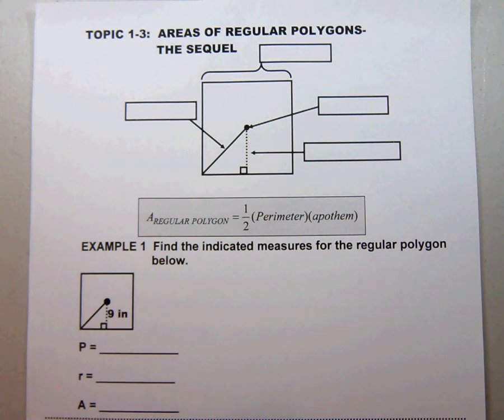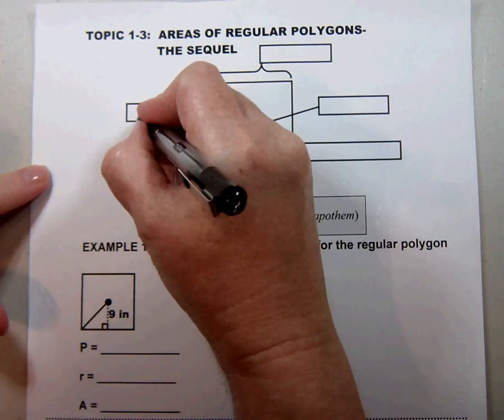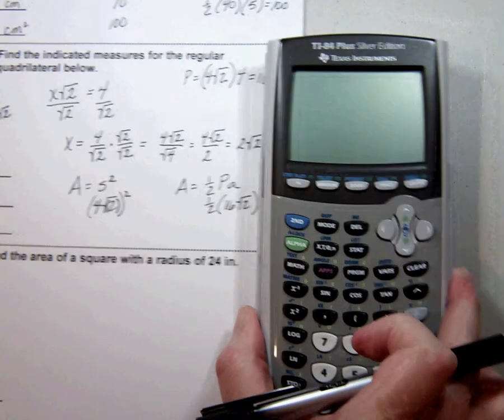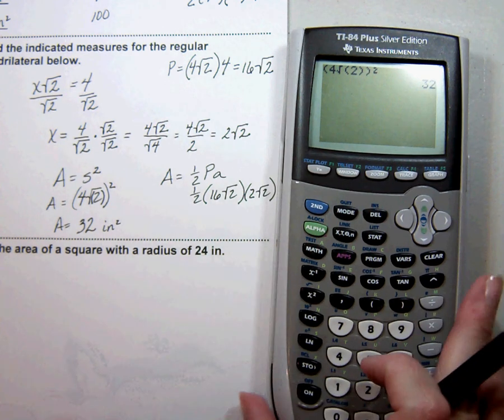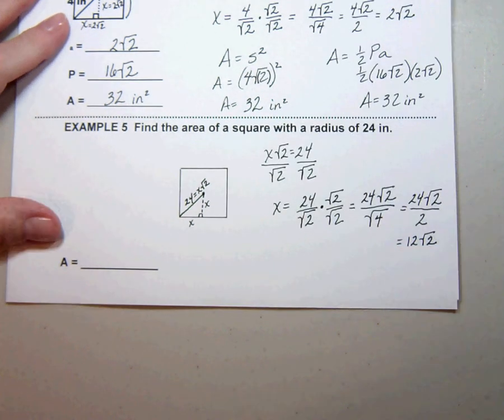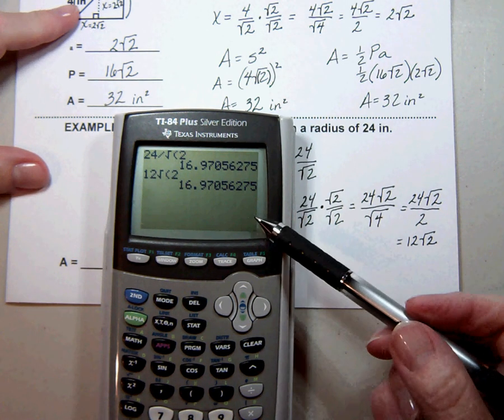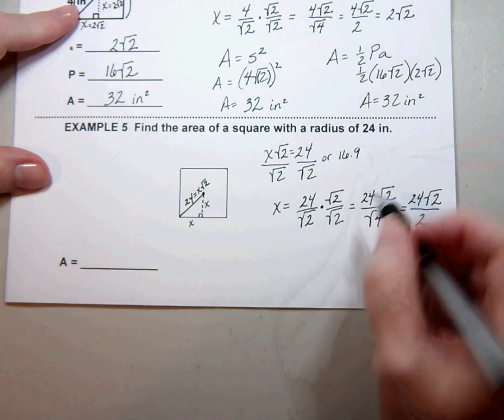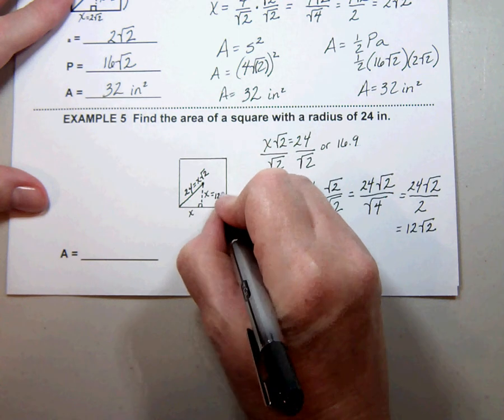G2 Topic 1-3 Areas of Regular Polygons - the Sequel